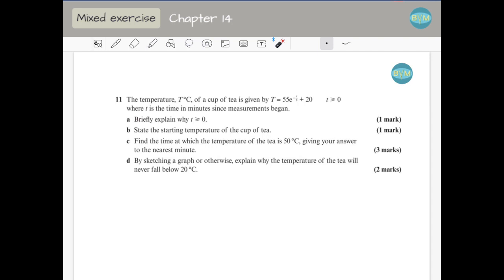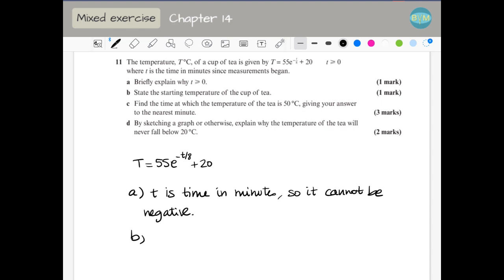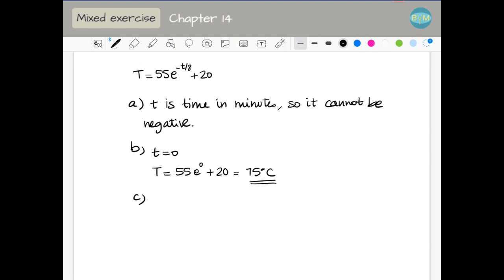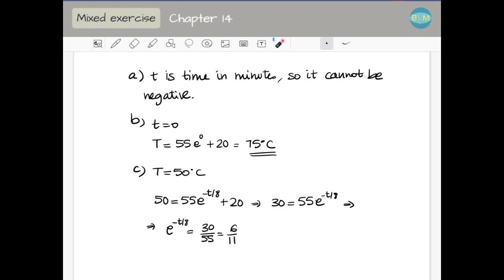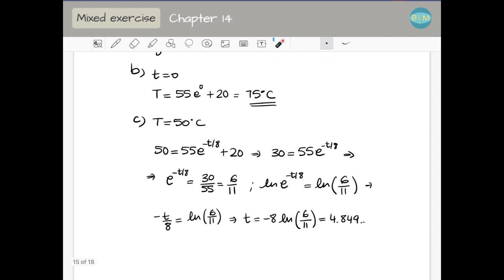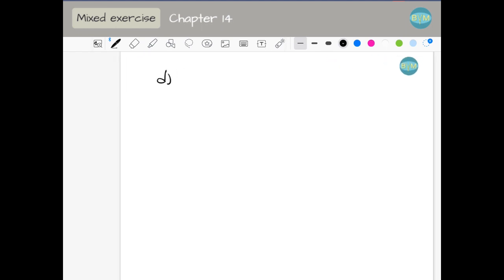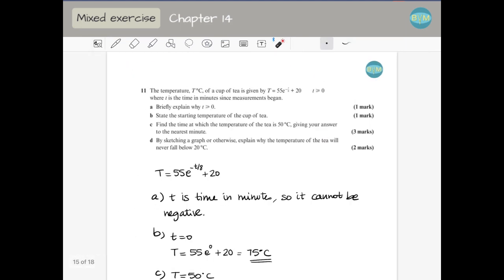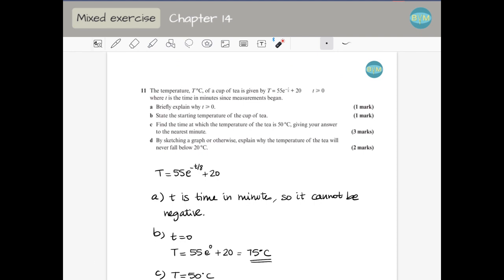Mixed exercise 14 Question 11 Edexcel Year 12